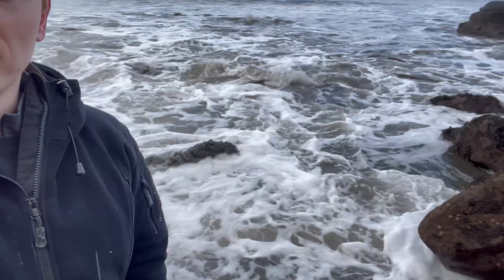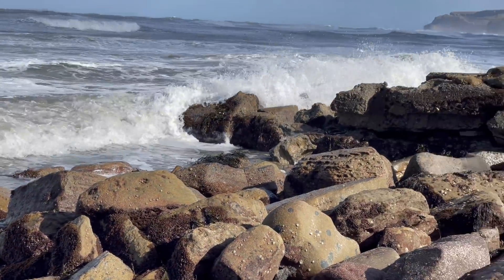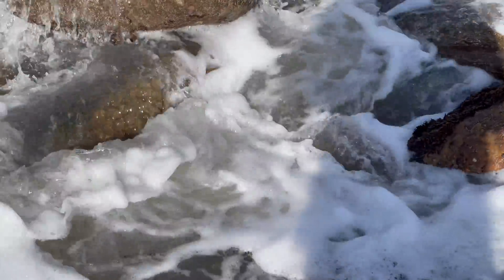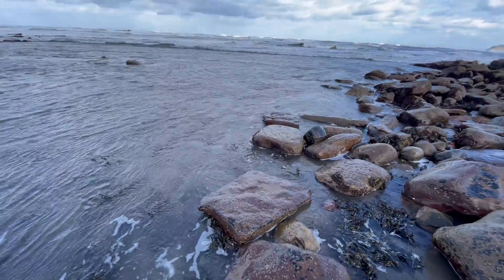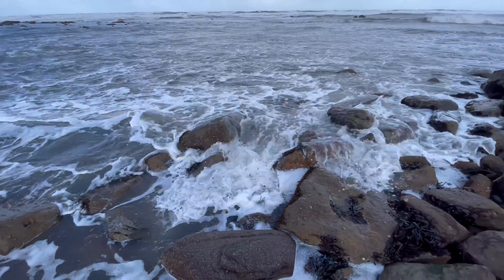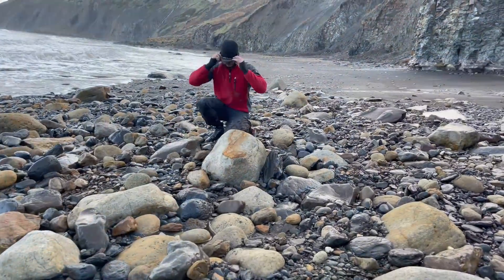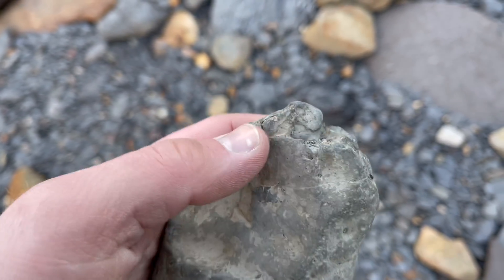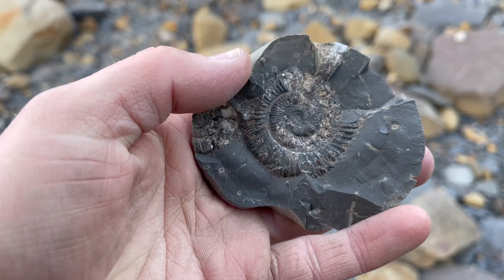Giant Squid Fossil & Crocodile Bones | Fossil Hunter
Here is another video from one of our fossil hunts, make sure to stick around to the end of the video to see the special fossil at the end! This time, a Marine Crocodile Vertebra! This is an insight into the past, what life was like 180 Million Years Ago even before many of the most famous land-dwelling Dinosaurs ever existed.